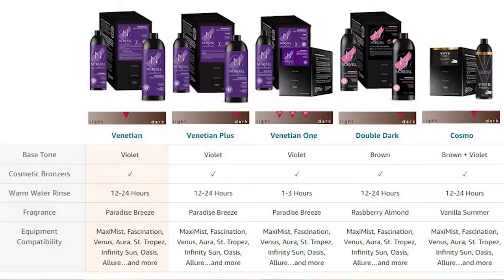Norvell At Home Spray Tan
In this video I attempted an at home spray tan with the Norvell Venetian solution and spray bottle I bought off of Amazon. With the cost of the solution and the spray bottle combined, each spray tan works out to be about $5 each. If you have someone around to help with the application I think this method is a good option for an at home tan.

Norvell Venetian solution:

Spray bottle: